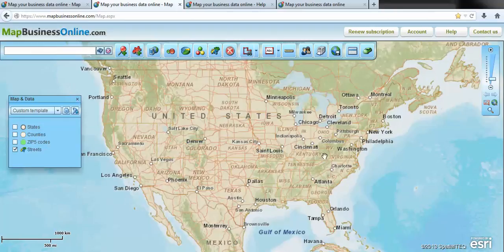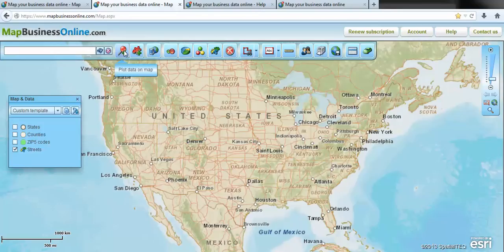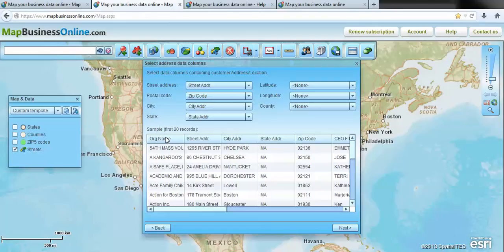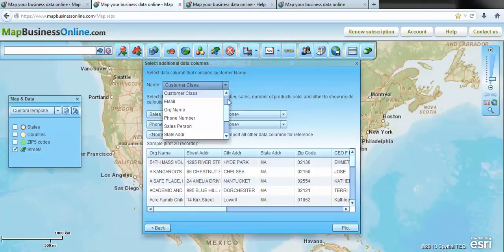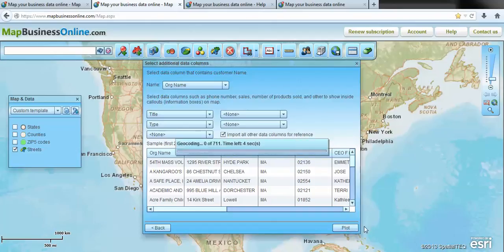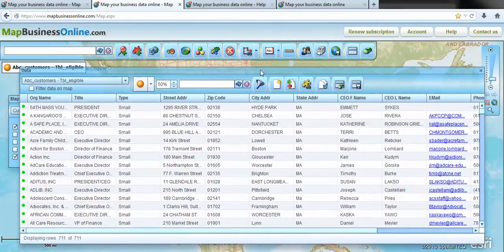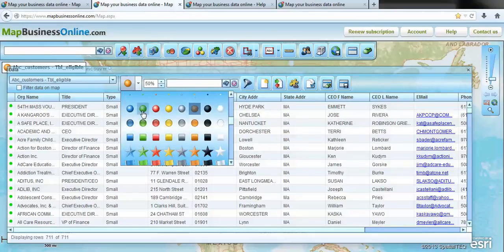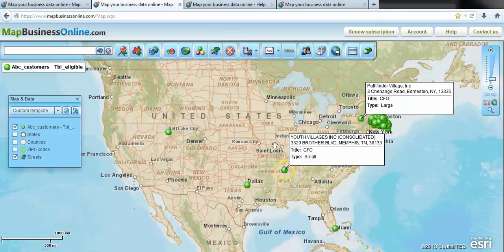How to Import Your Business Data into Map Business Online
Short videos that demonstrate how to use Map Business Online to visualize and improve your business processes.  This video demonstrates how to import your business data in spreadsheet format for display on Map Business Online.